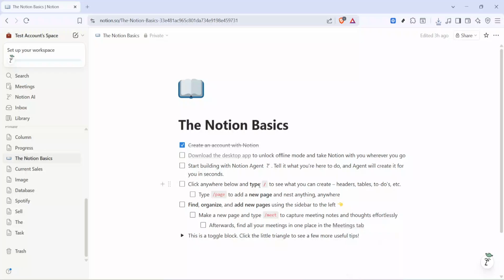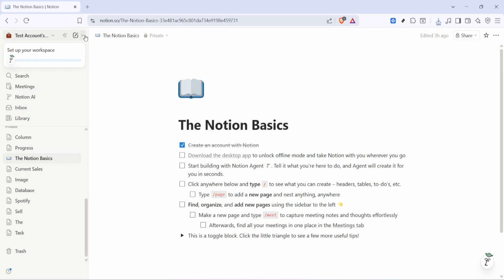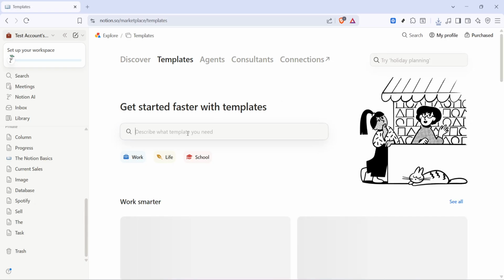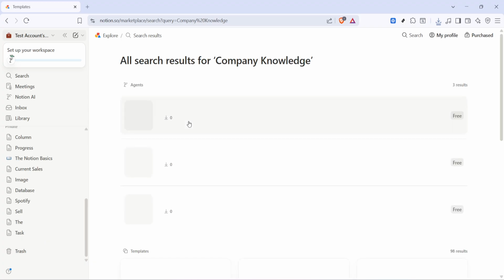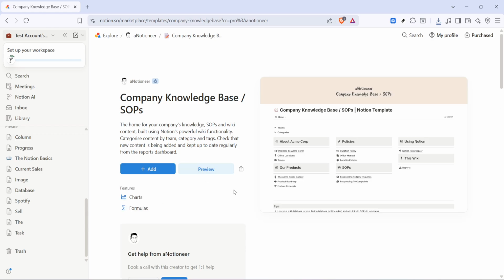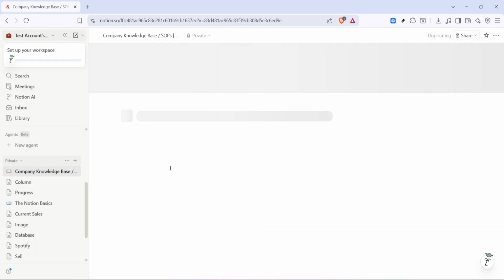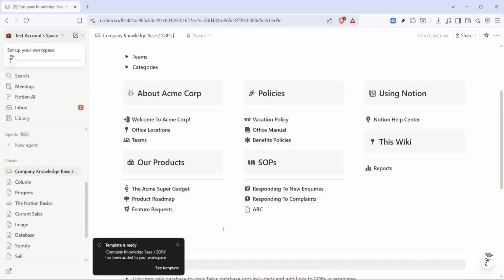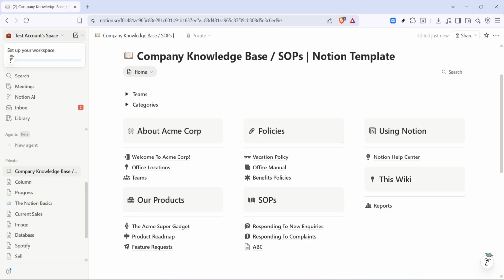How to Build a Company Knowledge Base with Notion (Step By Step 2026)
How to Build a Company Knowledge Base with Notion